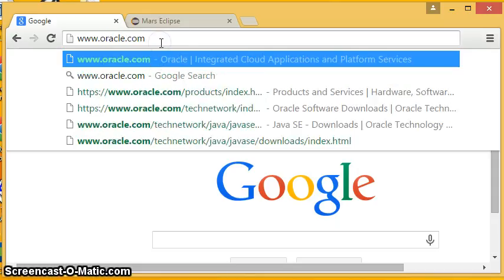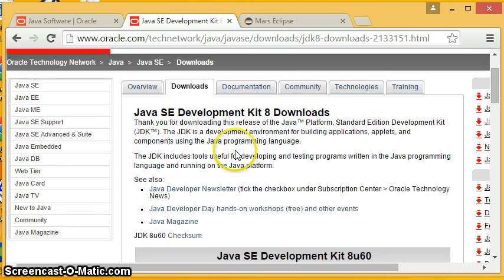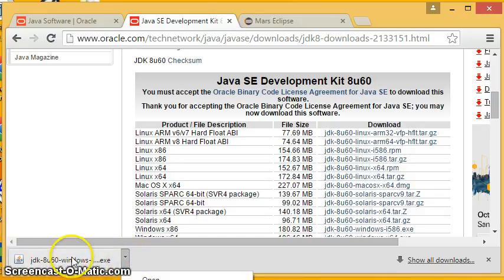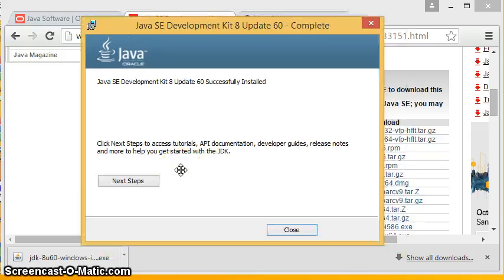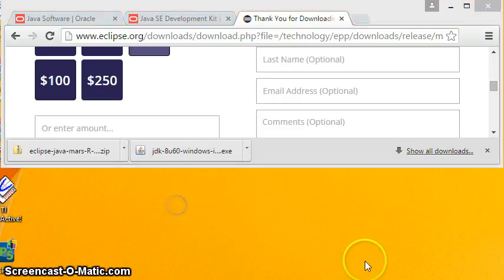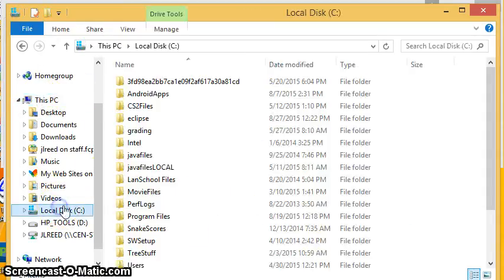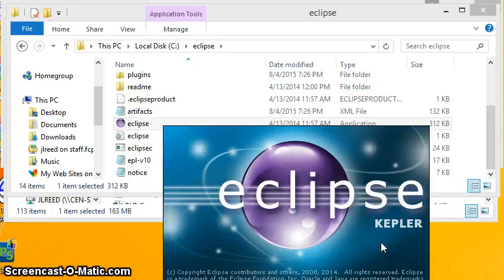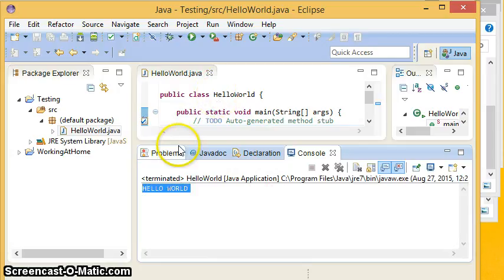Install Java & Eclipse 2015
Install instructions.  Set up your home computer or laptop so that you can program at home!